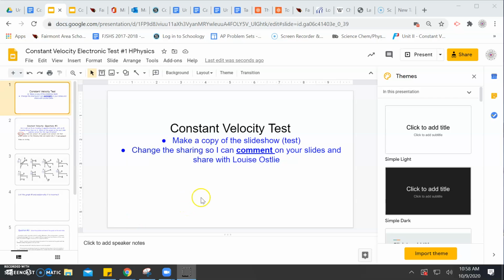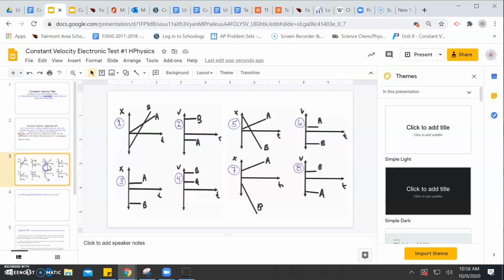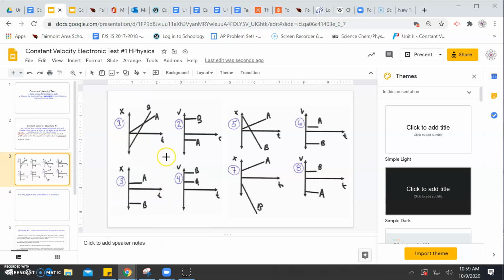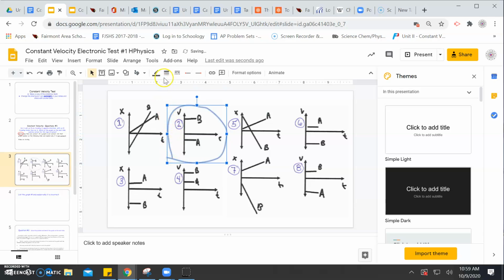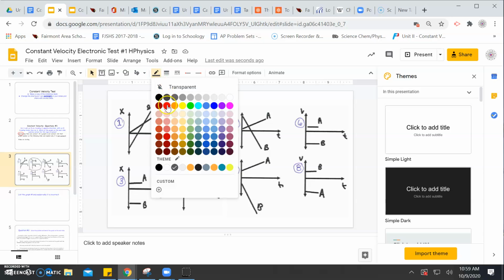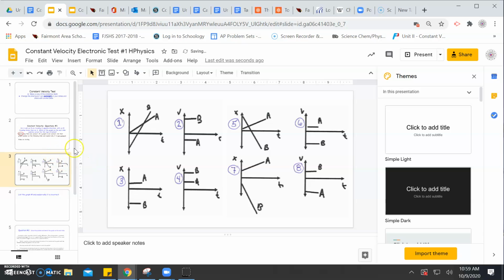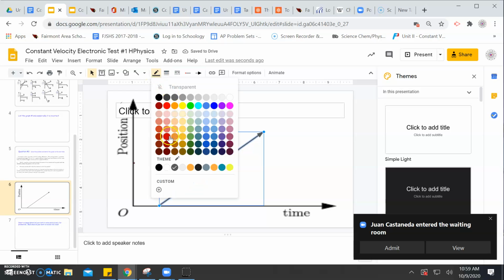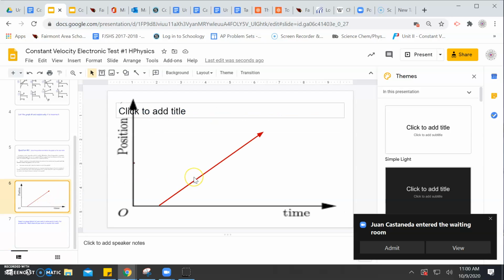Slides Drawing HPhys